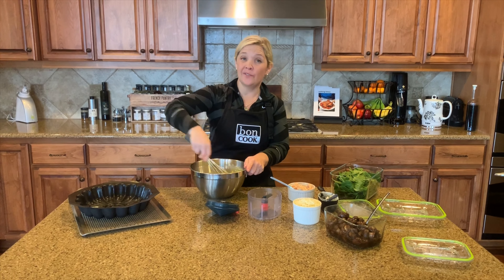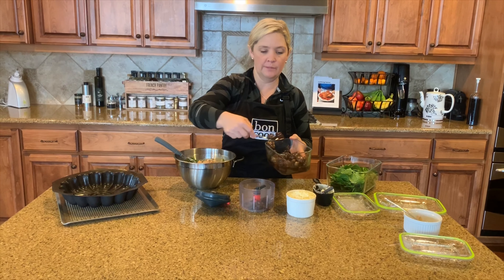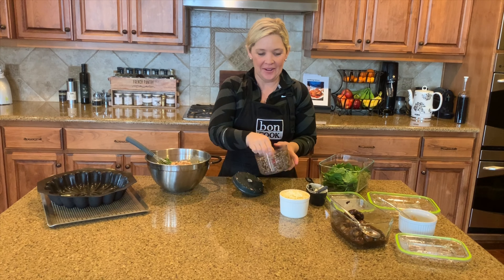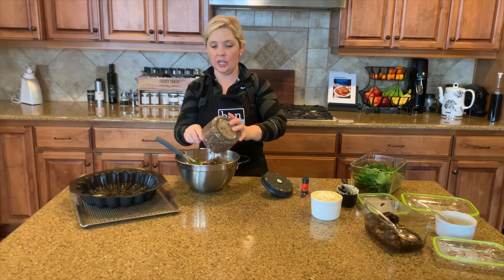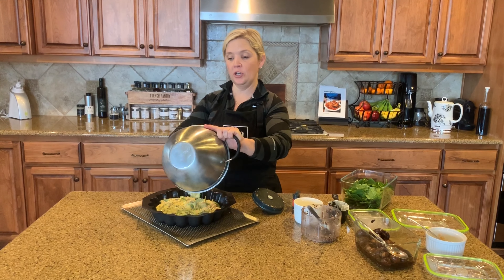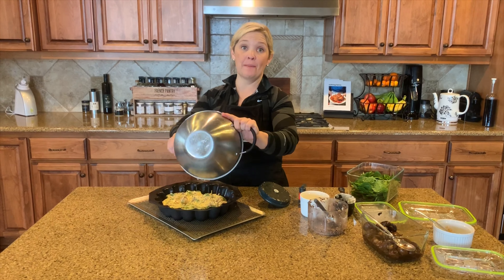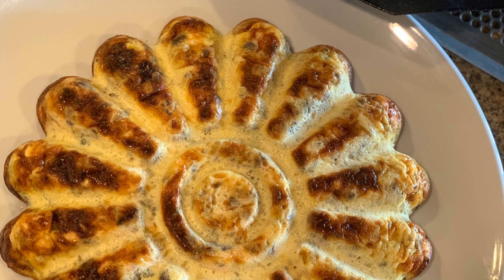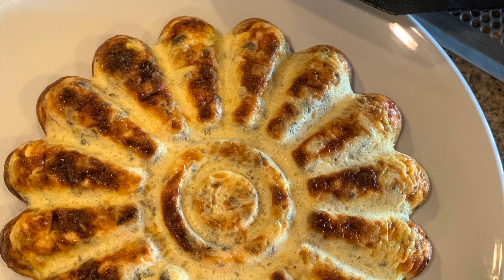Crustless Quiche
This is the most simple and delicious quiche you will ever enjoy.  Make it your own by adding any veggie or cheese combination.  You will definitely need to make this recipe with Flexipans.